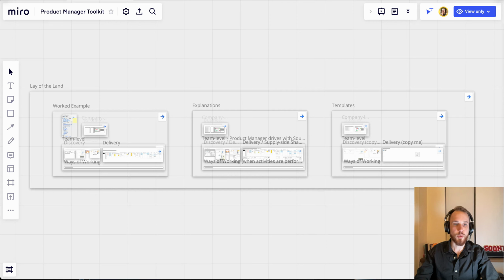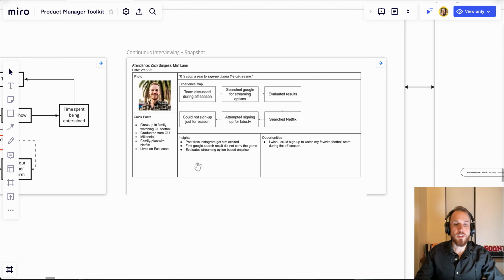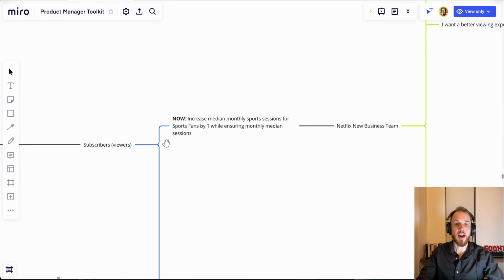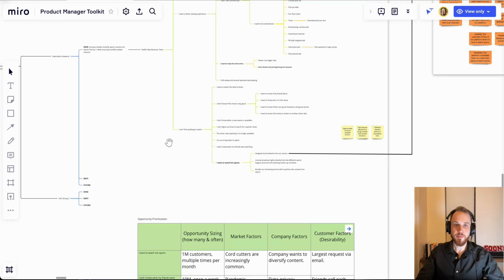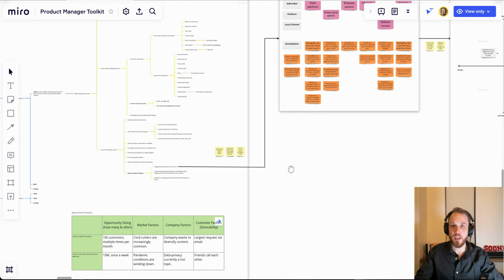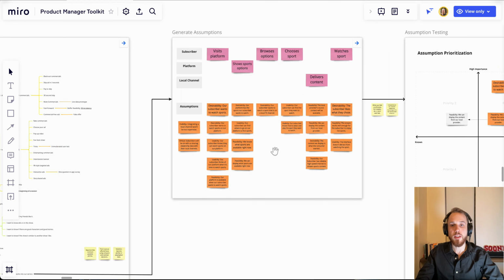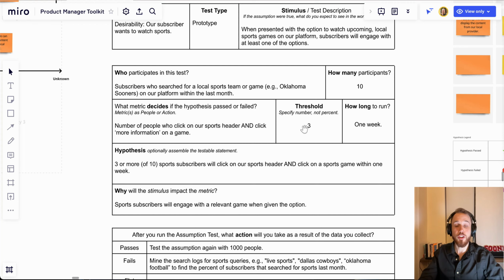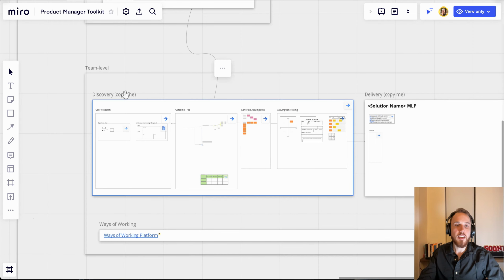Discovery - Toolkit for Product Managers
This is a video about Discovery in the Toolkit for Product Managers.